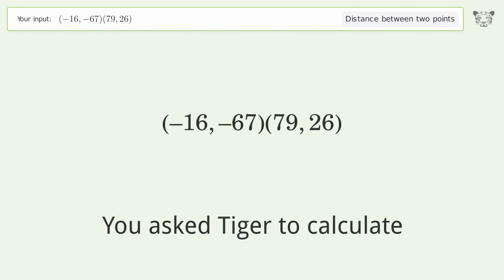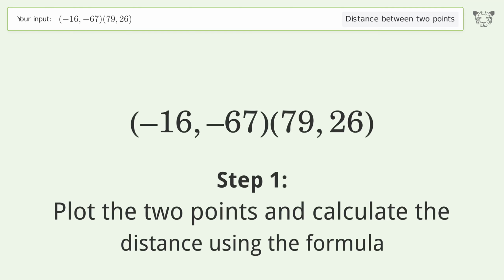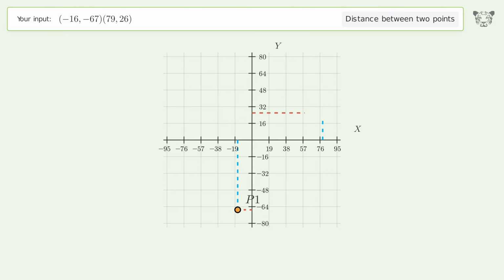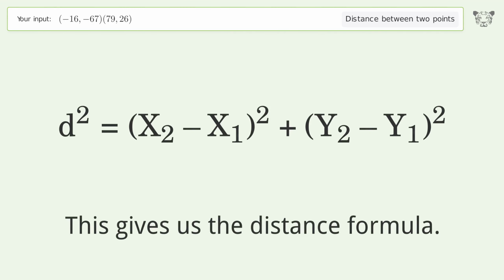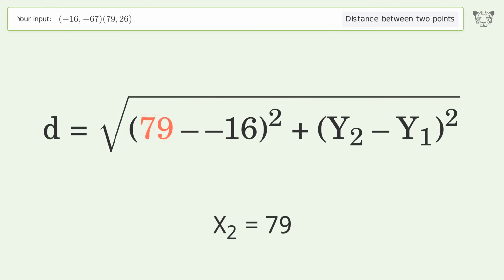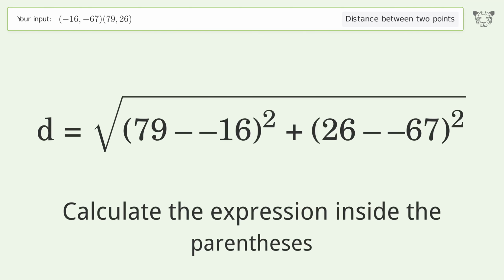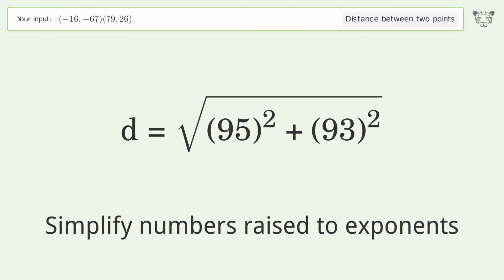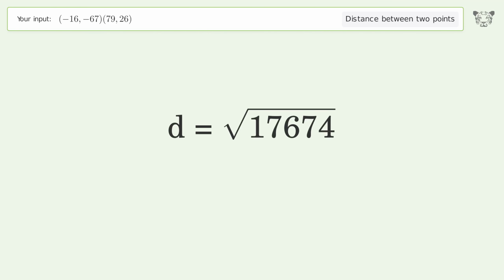Find the distance between two points p1 (-16,-67) and p2 (79,26): Step-by-Step Video Solution